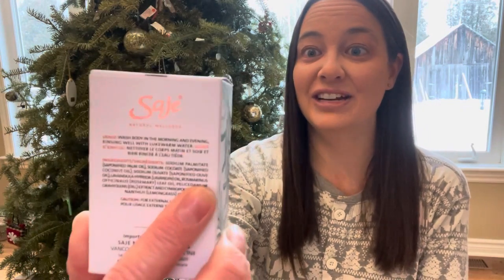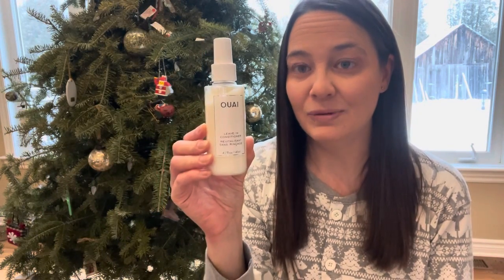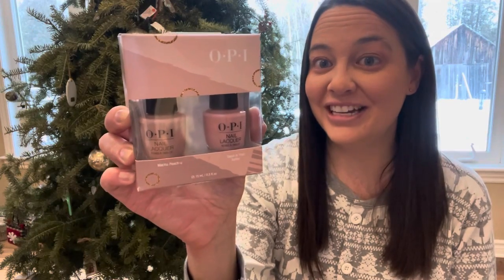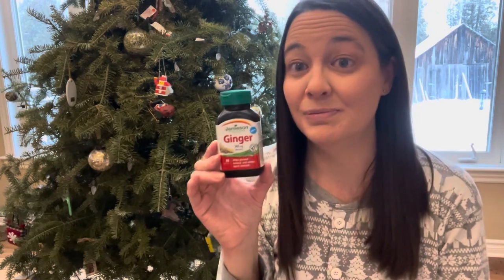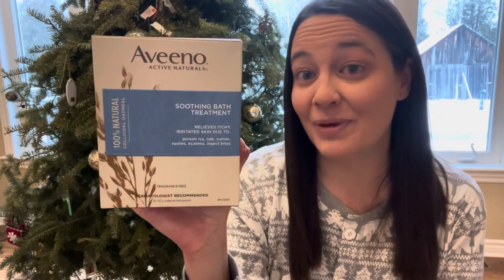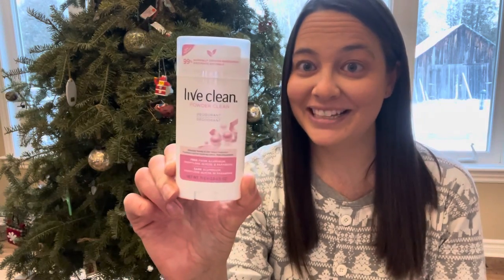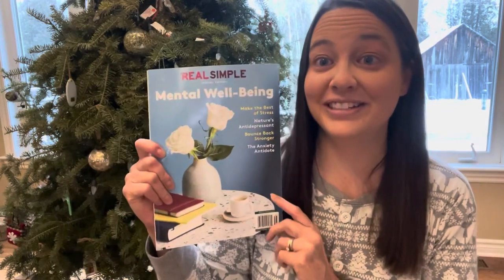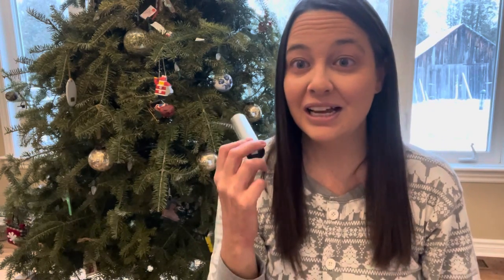What I got in my Christmas Stocking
Ever wondered what others get in their stocking? Find out what I got in mine in 2020